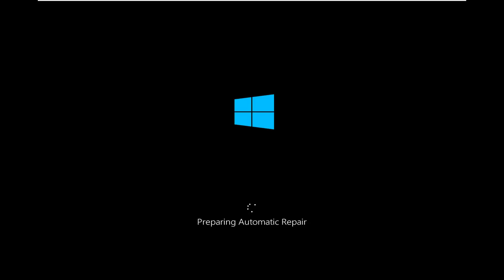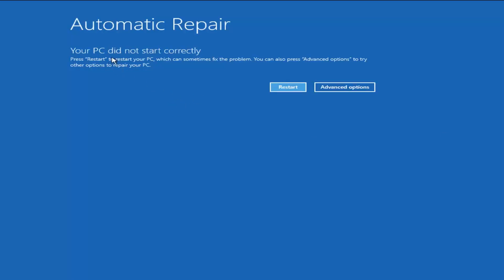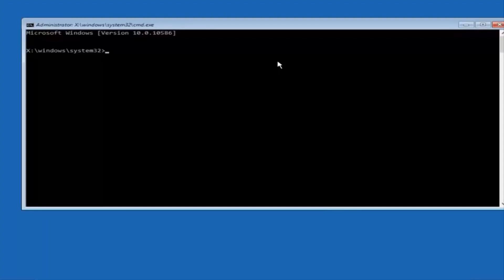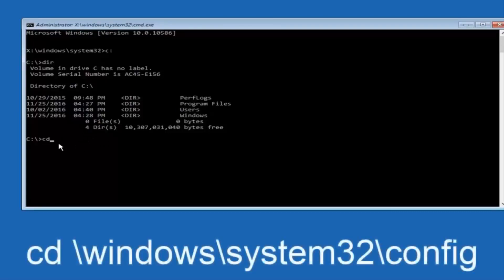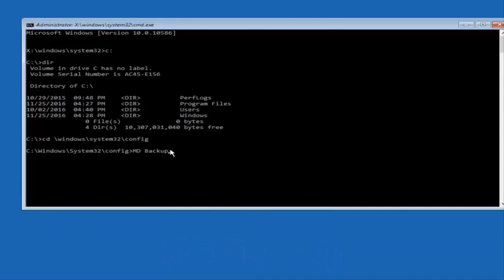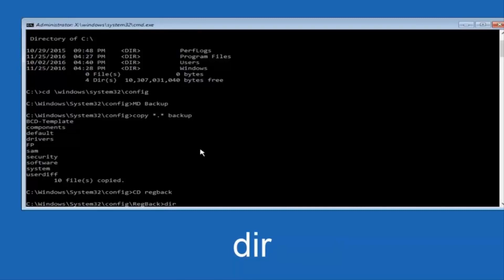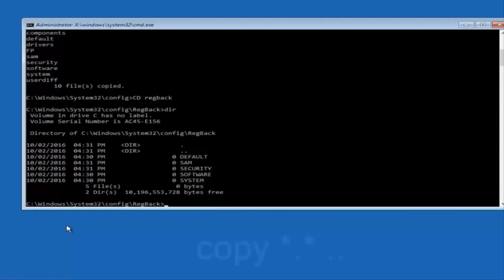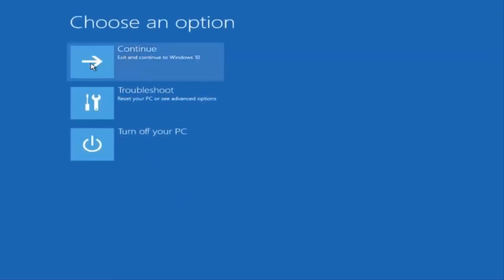Your PC Ran into Problem and Needs to Restart Windows 10, Complete Solution to Every Kind of Issue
Issues addressed in this tutorial:

startup repair couldn't repair your pc windows 7
startup repair couldn't repair your pc
startup repair couldn't repair your pc windows 8.1
startup repair couldn't repair your pc srttrail.txt
startup repair couldn't repair your pc windows 10 srttrail.txt
startup repair couldn't repair your laptop
startup repair windows could not load correctly
startup repair couldn't detect a problem
windows 10 startup repair couldn't repair your pc
startup repair couldn't repair your pc win 7

Was there a time when you were working or playing a video game on your new Windows 10 operating system and you got the “Your PC ran into a problem and needs to restart” error message?

Don’t be alarmed because you will see the reason as for why Windows is acting like this and the steps you need to take to fix this issue.

If you accidentally deleted, or perhaps because a specific program deleted, registry files from your System 32 folder in the Windows partition, then you will most likely get the error message “Your PC ran into a problem and needs to restart.”

If your RAM in Windows 10 device is running at a higher percentage than the operating system accepts, then you will also get this error message.

Note: The high percentage of RAM usage can be caused by a specific application that you may have installed recently.